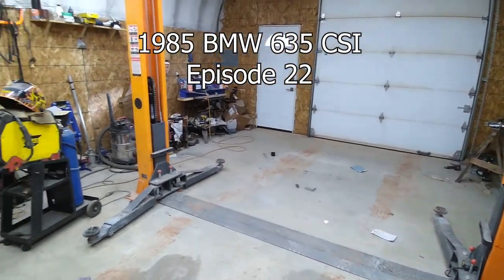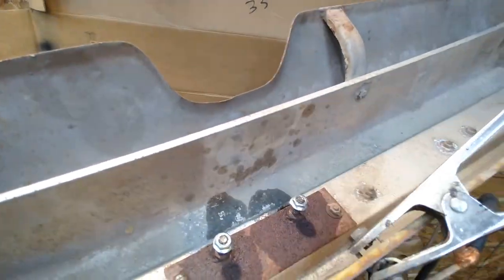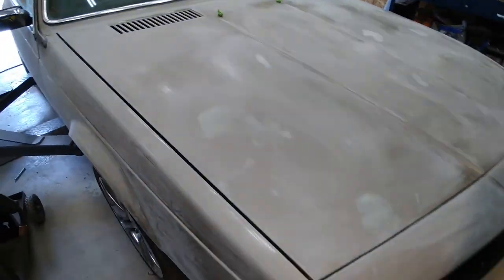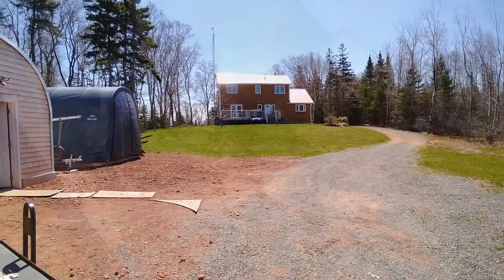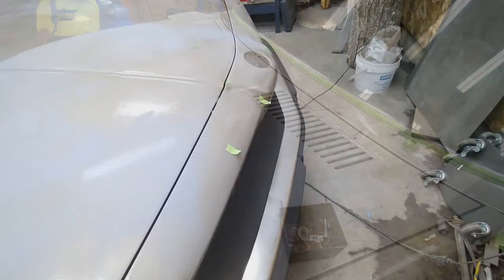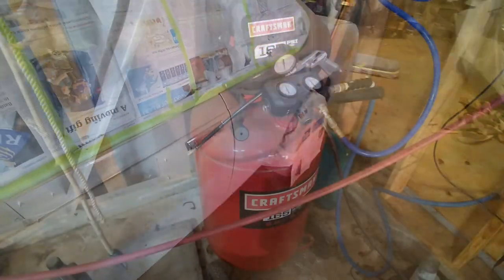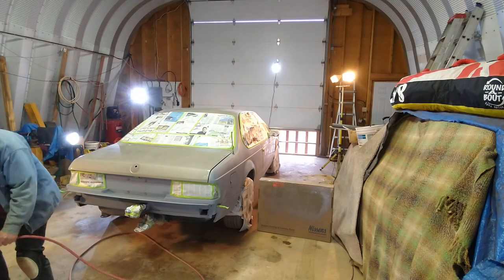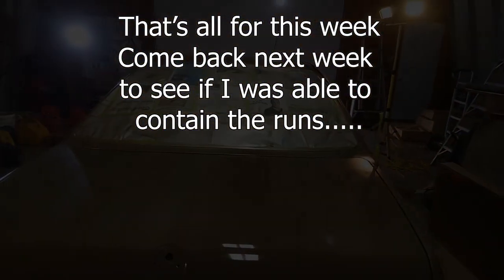1985 BMW 635 CSI finish body work Start painting episode 22 Please like and subscribe....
This week I finished. (finally)...the body work, that seemed to go on forever..
As promised I did a take on creating body lines on a small scale, that tip came from Fitzee's Fabrications channel.
In got my spray booth set up in the big shop and fixed up the air supply..
First coat of base has been applied,,,looks not bad...